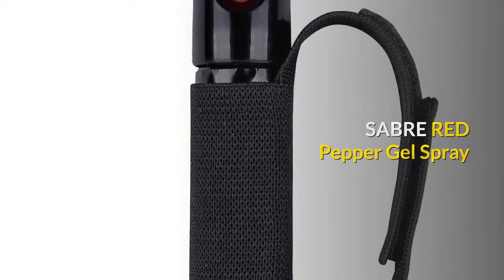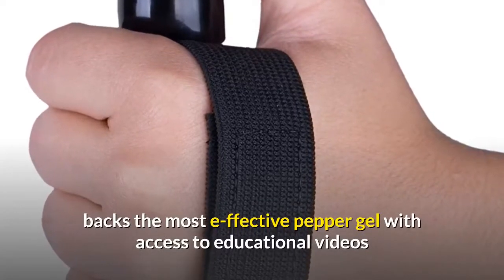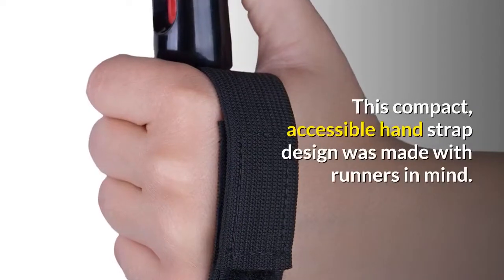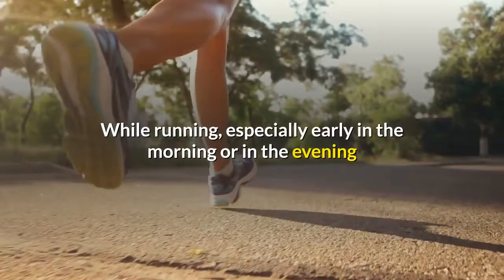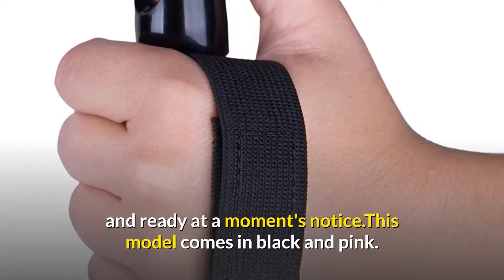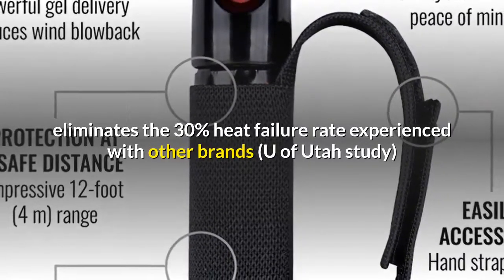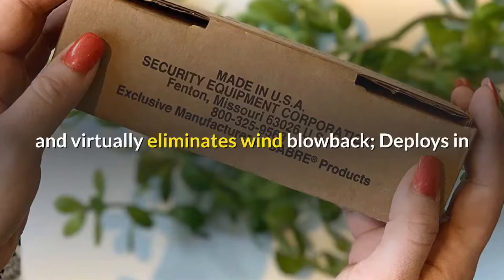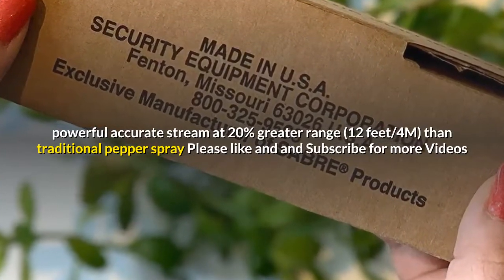✅ Sabre Red Pepper Gel Spray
Product Link of Sabre Red Paper Spray